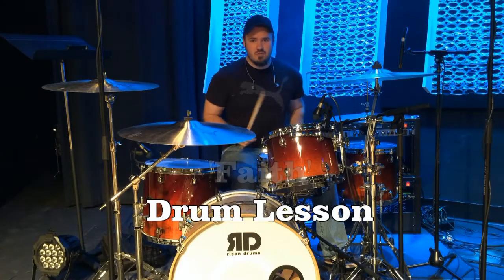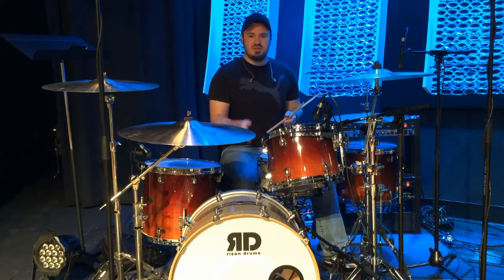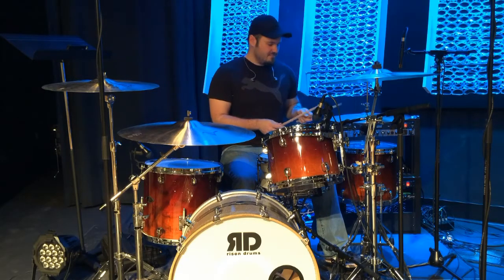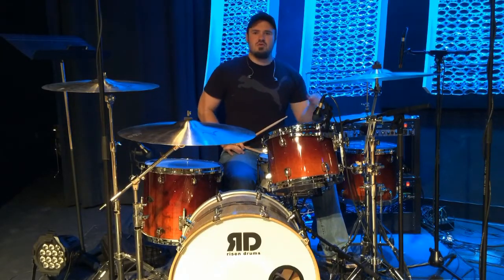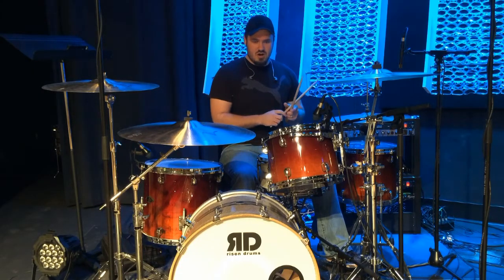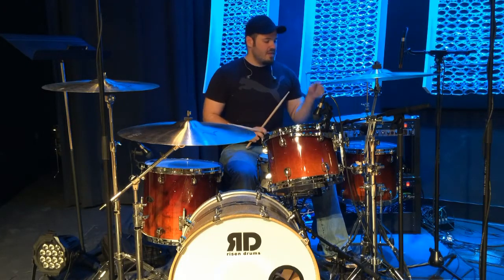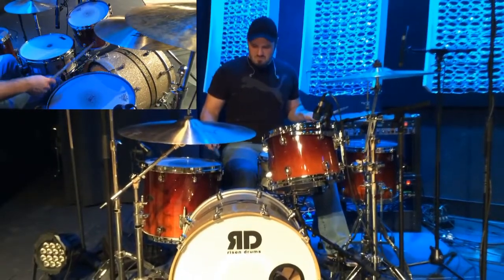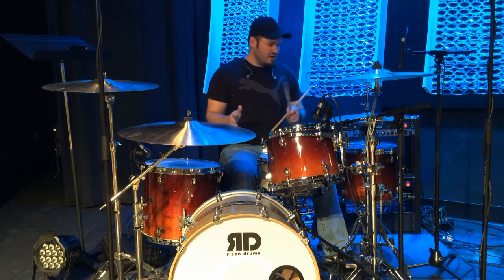George Michael - 'Faith' Drum Lesson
- Guest instructor Justin Scott shows you how to play 'Faith' by George Michael on drums.